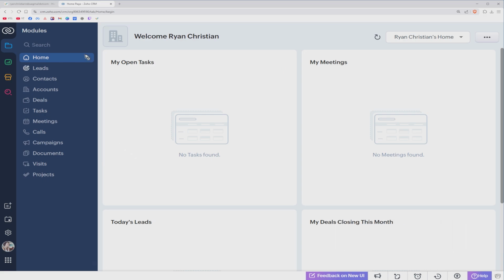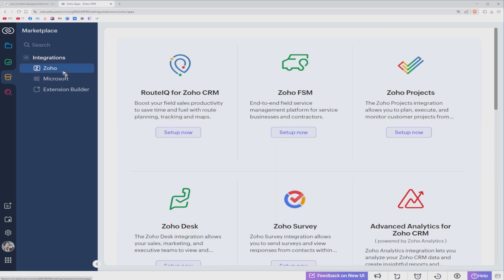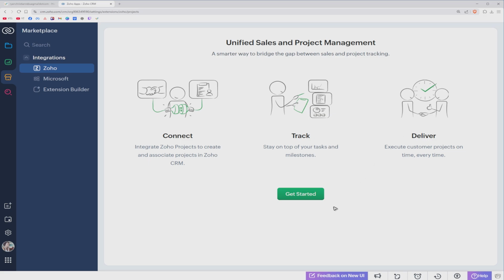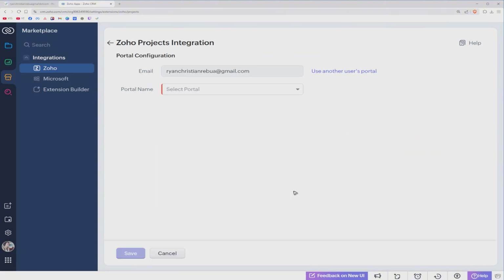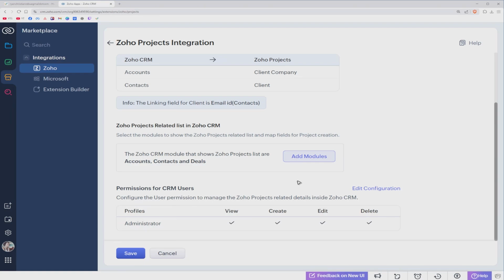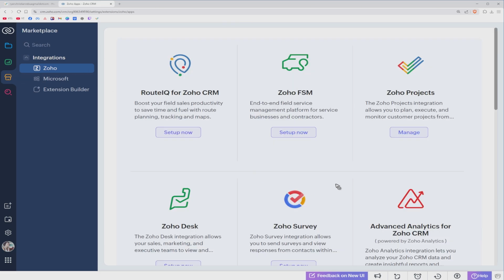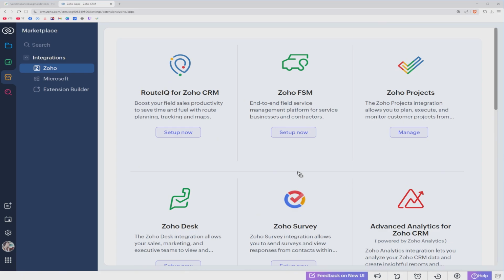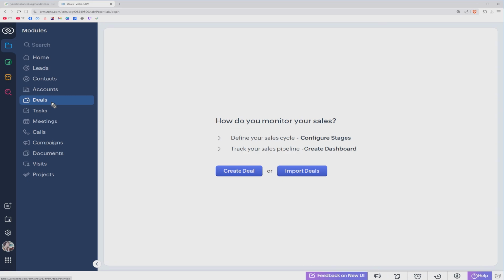How to CONNECT ZOHO PROJECTS with ZOHO CRM (Step by Step)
This guide explains how to connect Zoho Projects with Zoho CRM to sync clients, projects, and sales data. It helps align project delivery with customer information. Please consider liking the video and letting us know if you have any comments, ideas or questions, we really appreciate any feedback! We have plenty of other tutorials on our channel so come and see if we can help you with anything else :)